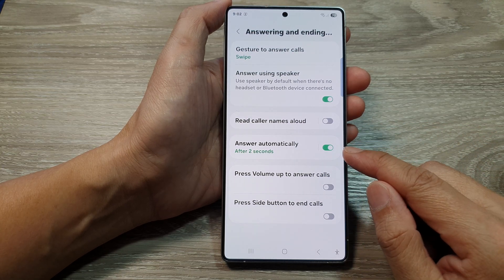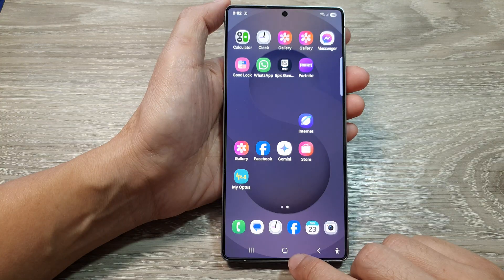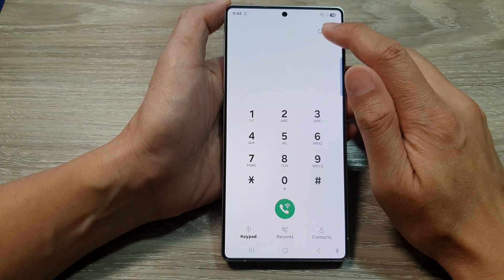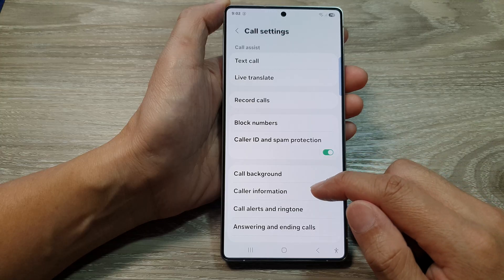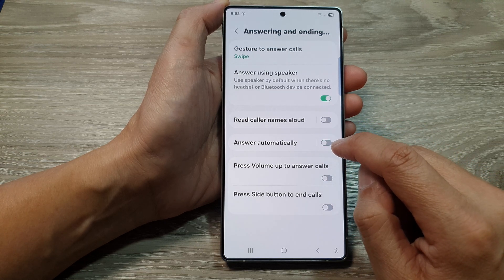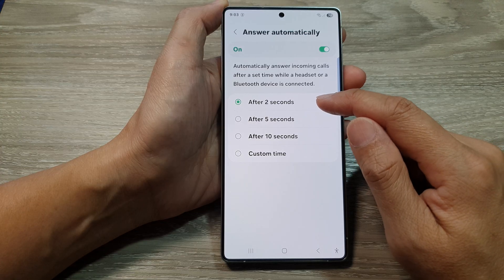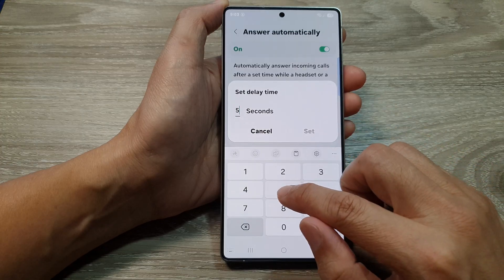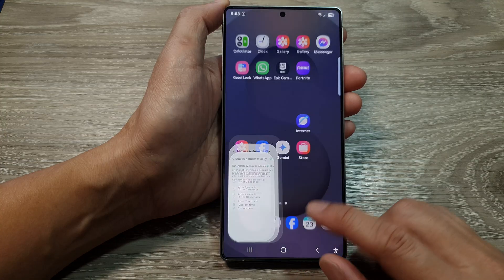📞 How to Enable/Disable Auto Answer Calls on Samsung Galaxy S25/S25+/Ultra ✅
Want to answer calls automatically or disable this feature on your Samsung Galaxy S25, S25+, or S25 Ultra? 📞 In this quick guide, I'll show you how to turn ON or OFF the Auto Answer Calls feature, whether you're using a Bluetooth headset or the phone's speaker.